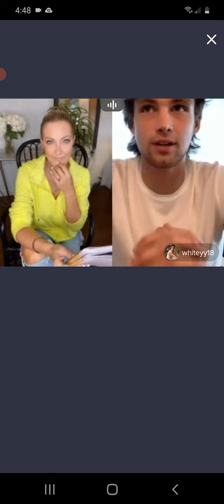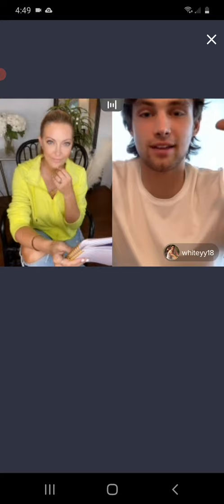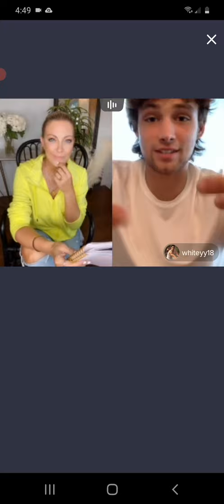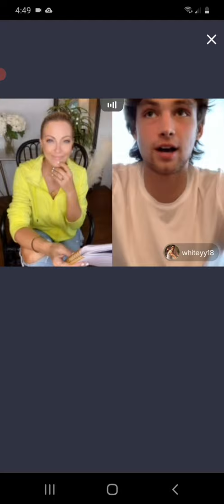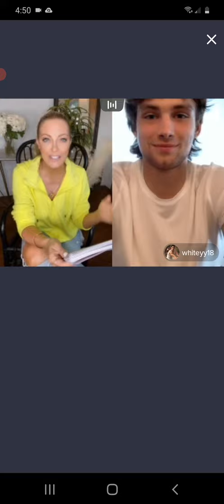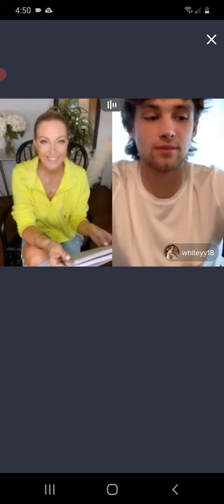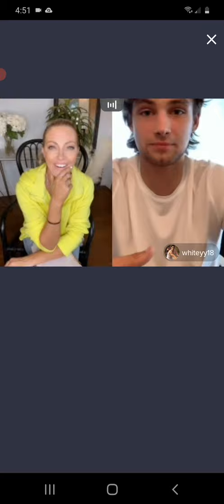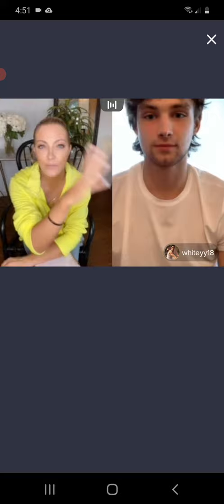Whiteyy18 short interview with Cheryl Hickey of ET Canada June 29, 2021